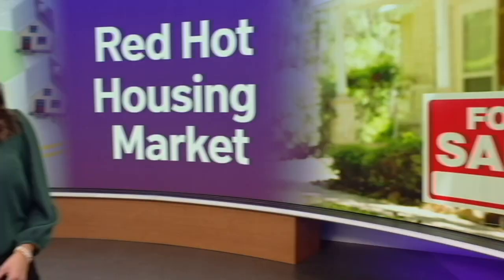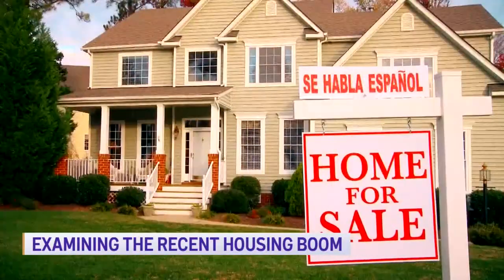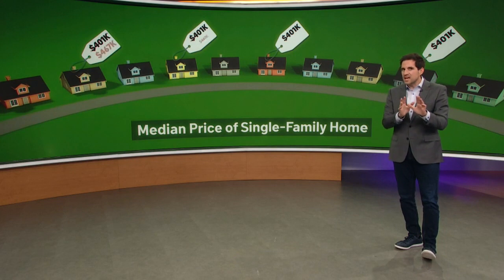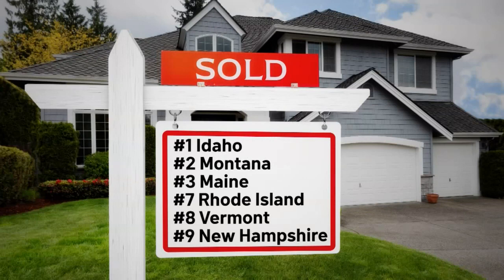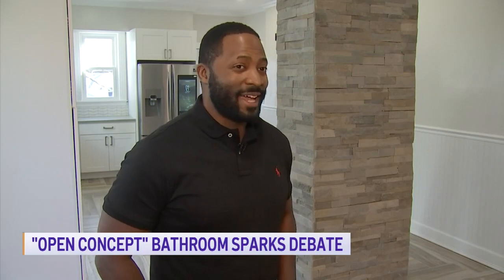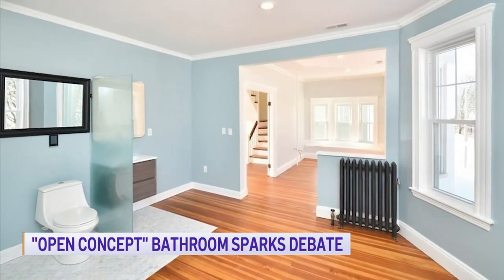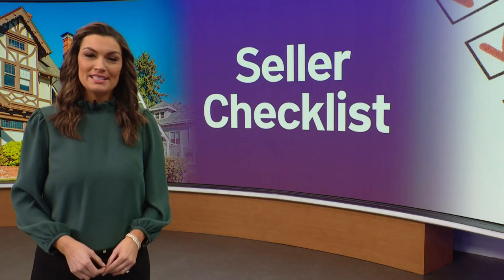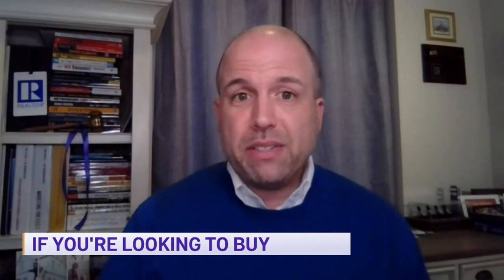Here’s Why the Real Estate Market Is So Hot Right Now – NECN